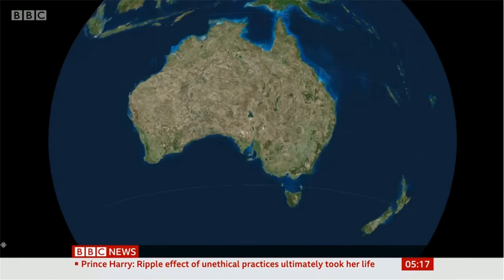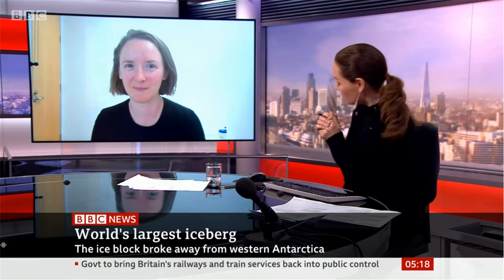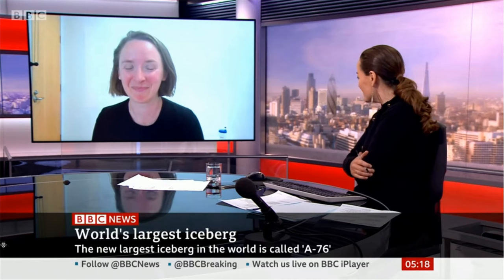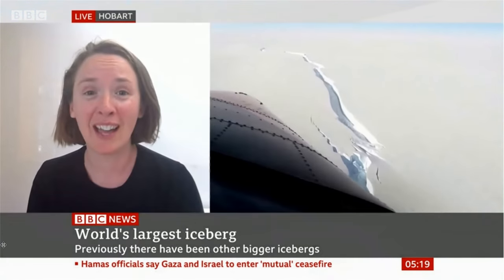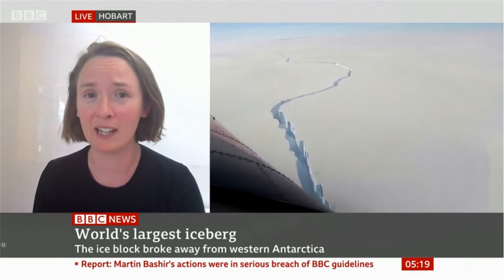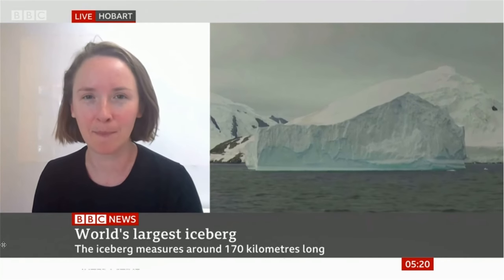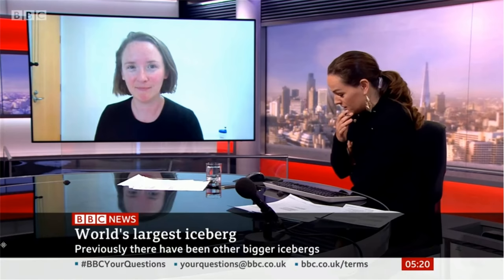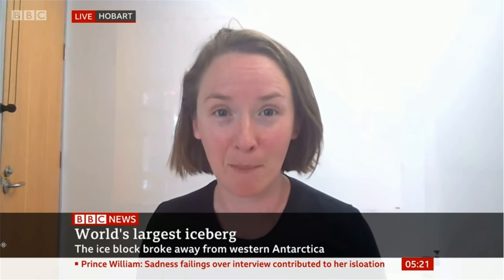Iceberg, "A-76" breaks from an ice shelf in Antarctica- BBC Report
"A-76", is 109 miles (175km) long and 16 miles (25km) wide, making it larger than the Spanish island of Majorca and surpassing the now second-largest iceberg, which is 3,380sq km.

British Antarctic Survey first spotted the iceberg in the Weddell Sea after it had sheared from the Ronne Ice Shelf.

Details were confirmed by the US National Ice Center using imagery from Copernicus Sentinel-1, two polar-orbiting satellites that provide a year-round view of remote regions like Antarctica.